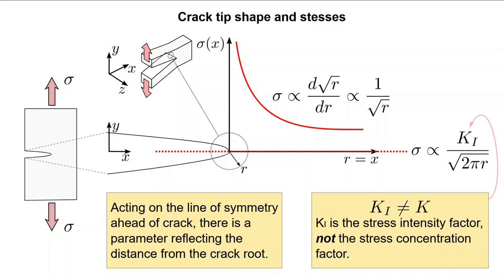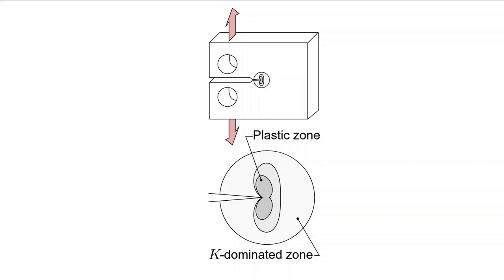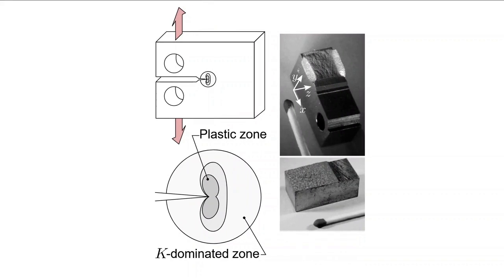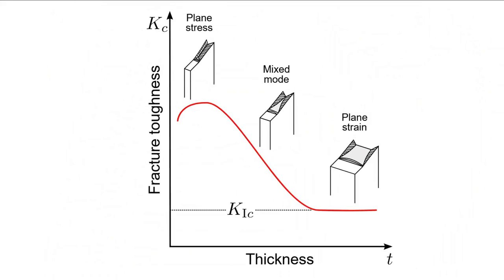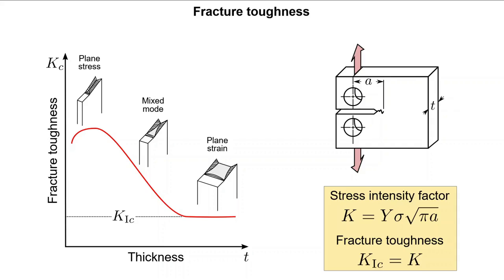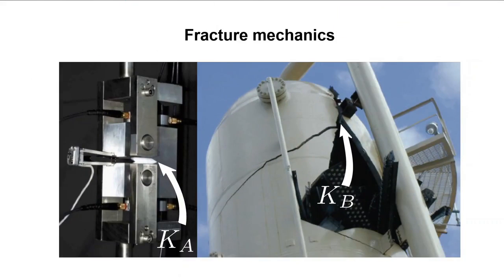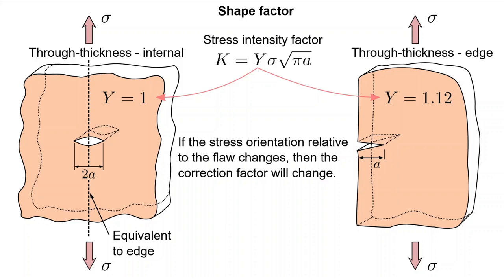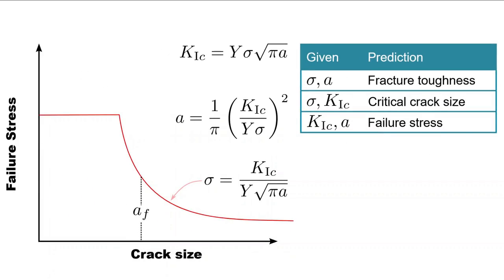M28 Material Lecture 13, Fracture Mechanics, Part 2 020 10 5